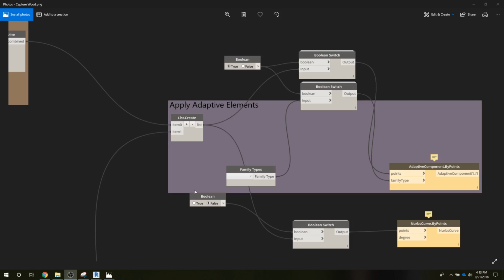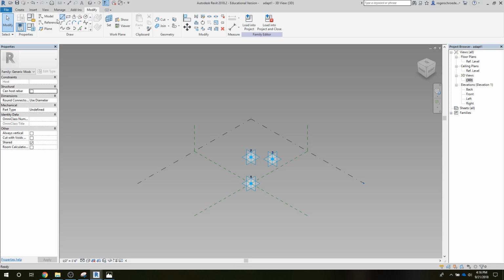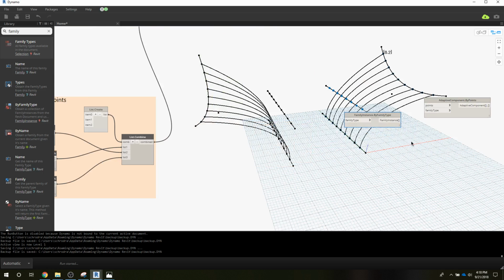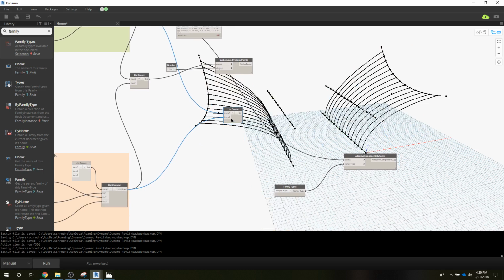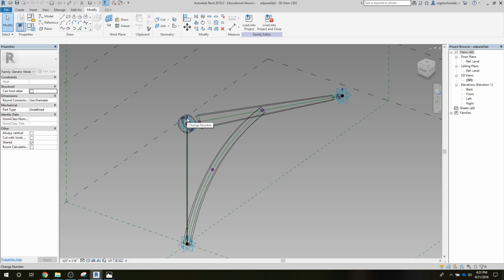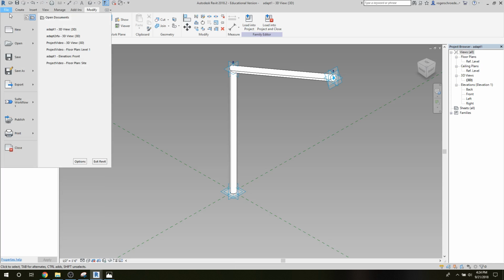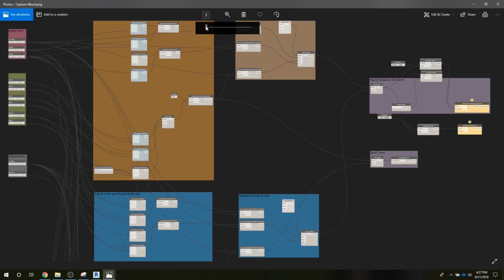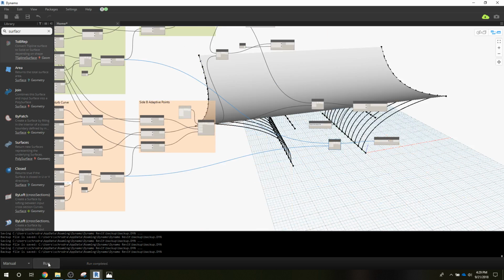8 Add Adaptive Component